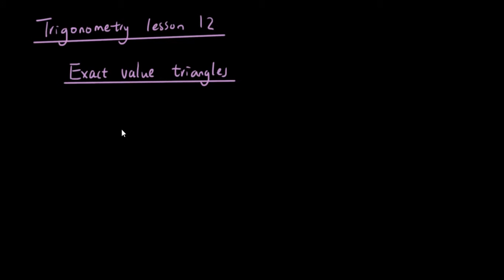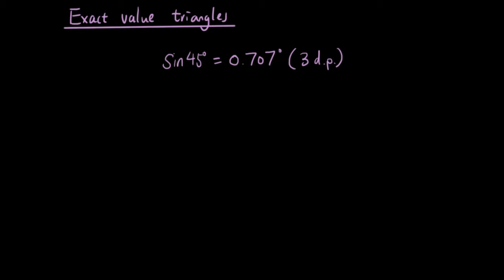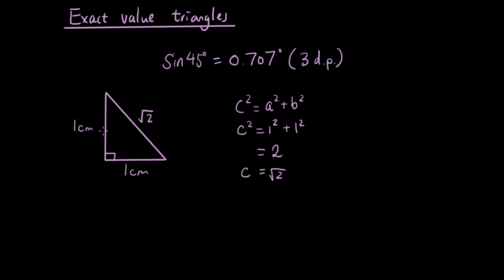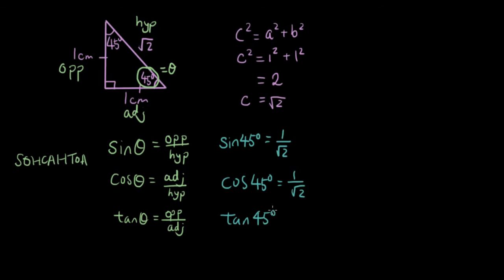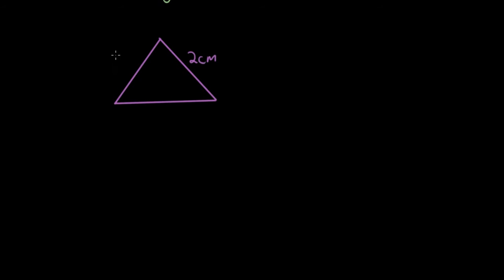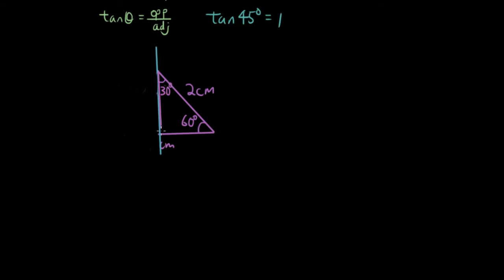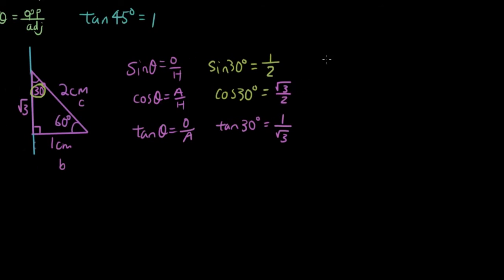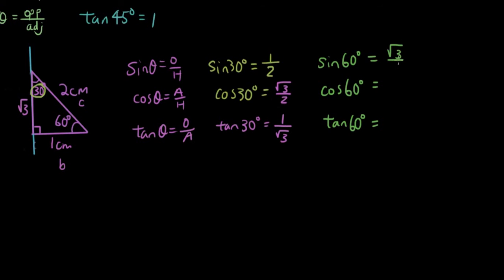Trigonometry lesson 12 - exact values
In this lesson you learn how to express trigonometric ratios as exact values. For example, instead of typing cos30 in the calculator to get 0.866, after doing this tutorial you will be able to write cos30 = sqrt(3)/2 without using the calculator.